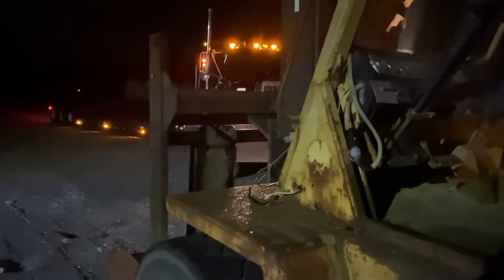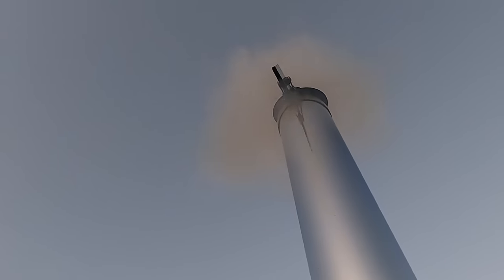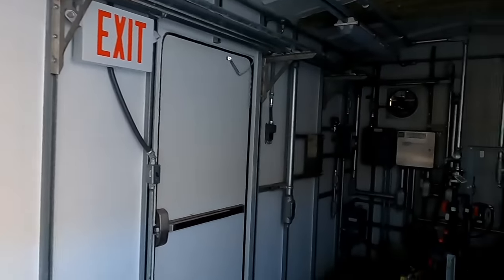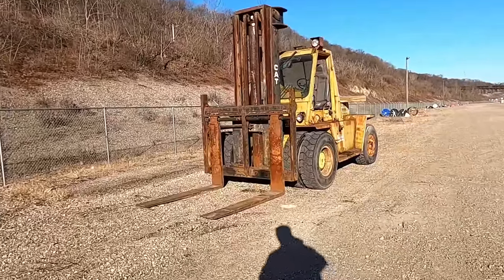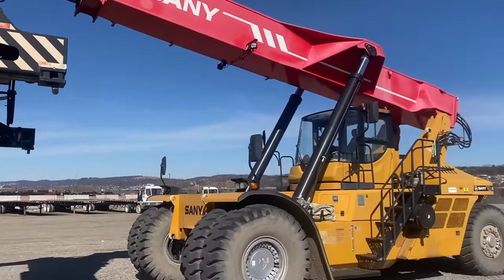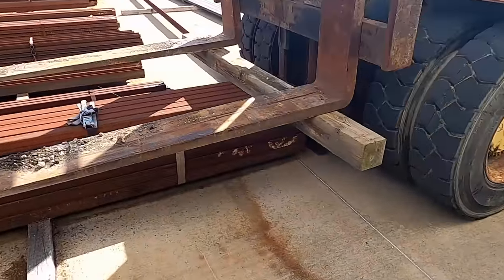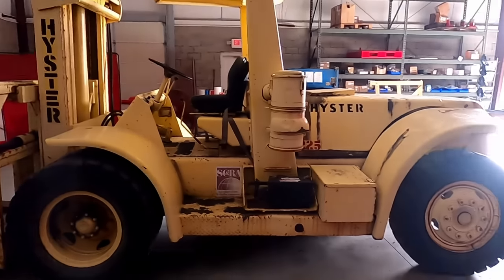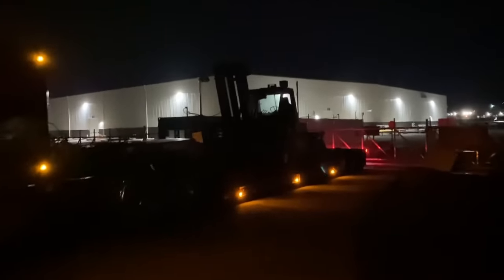Hauling Home our Auction Purchases!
Hauling home a chemical feed building, shipping containers, steel tubing, stainless tubing and other materials from a building surplus auction.  I had to take our big forklift out on the lowboy with the Ford LTL and bring the containers back on the hydraulic tail trailer. Includes some in cab audio from the Cat 3406E 5EK